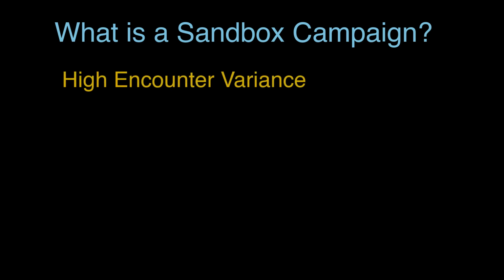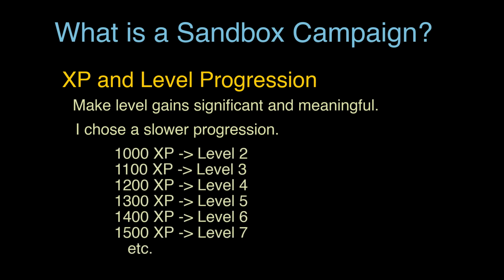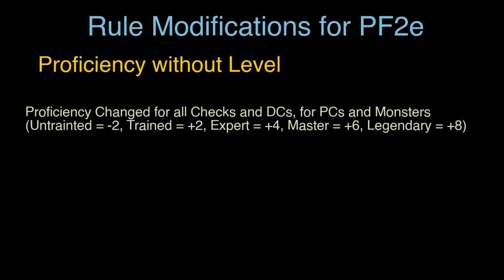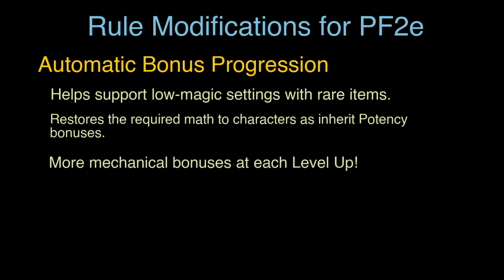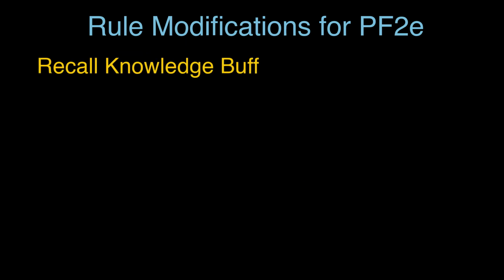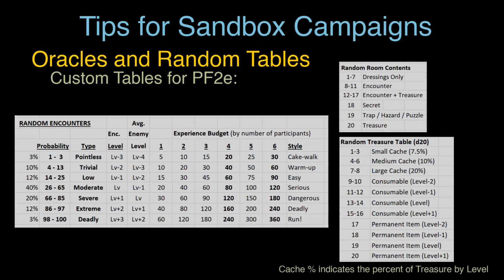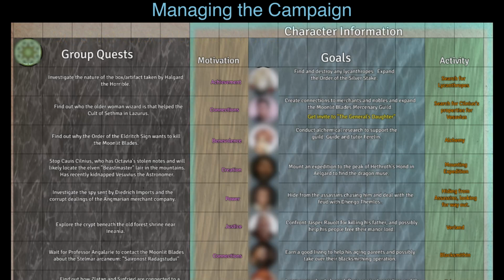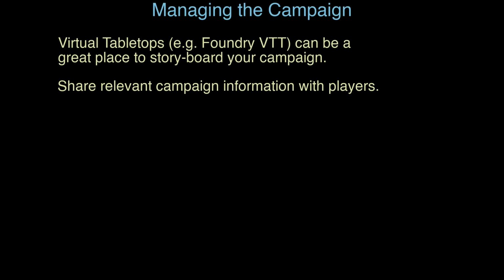Running a Sandbox Campaign with Pathfinder 2e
In this video I show I run a sandbox-style campaign with Pathfinder Second Edition.  I go over how I define a sandbox campaign, how to modify Pathfinder 2e to better fit the style, and my own tips and tricks for running these campaigns. Finally, I share how I organize my campaign details with Foundry VTT.

Suggested Sources:
Mythic GM Emulator 2.0: